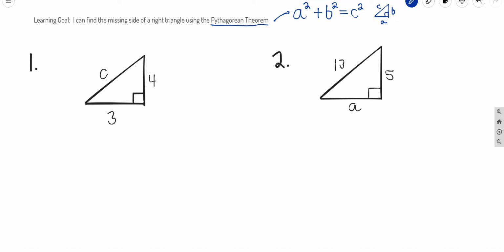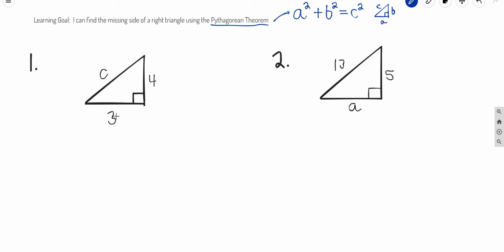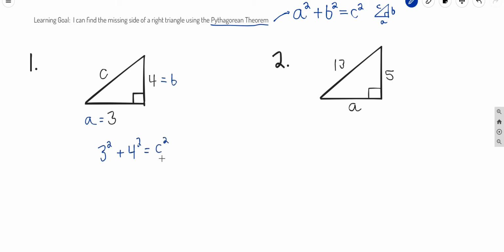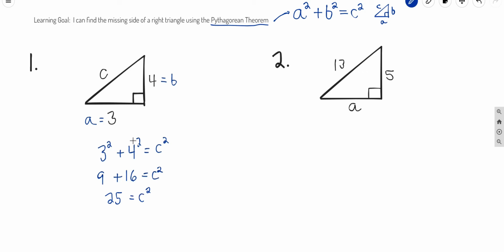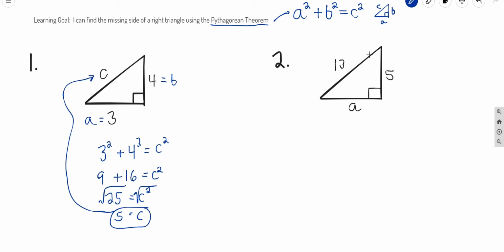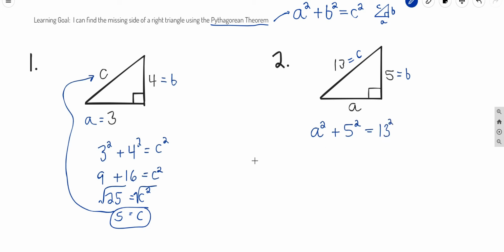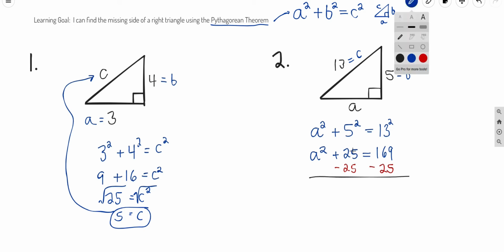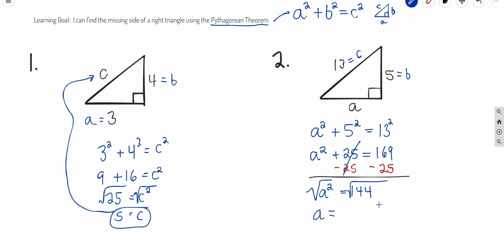LG 2B I can find the missing side of a right triangle using the Pythagorean Theorem